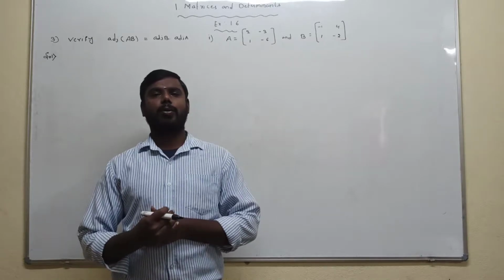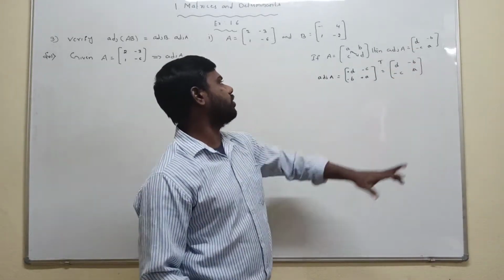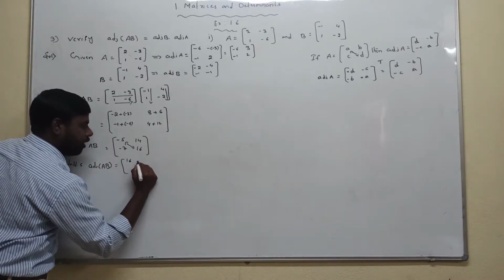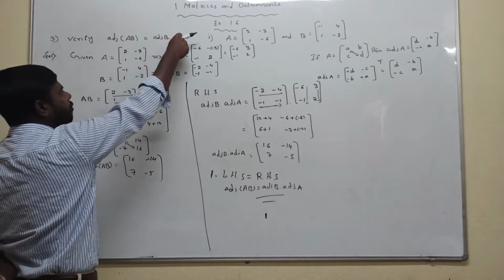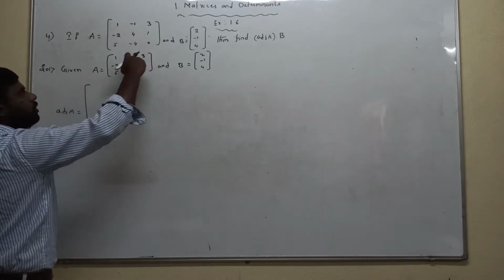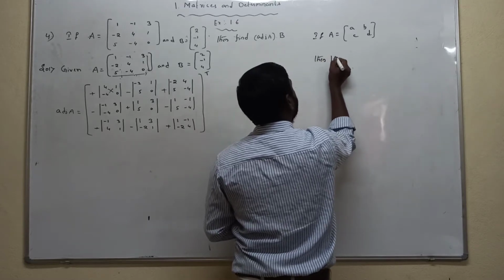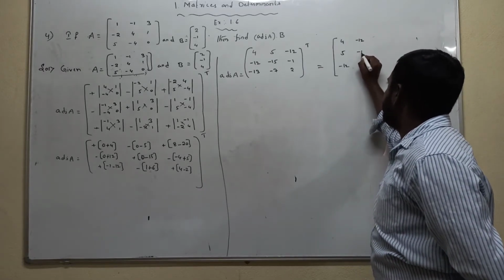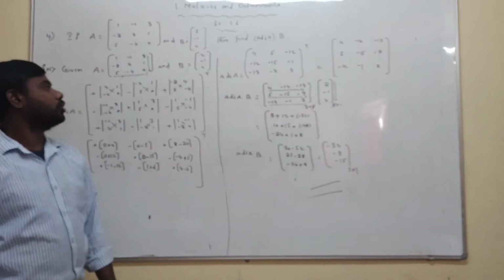1.Matrices and determinants (5/8/21)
EX 1.6( Q no 3 and 4)